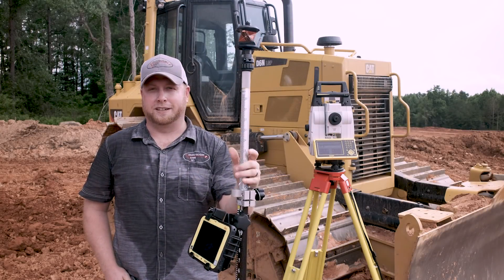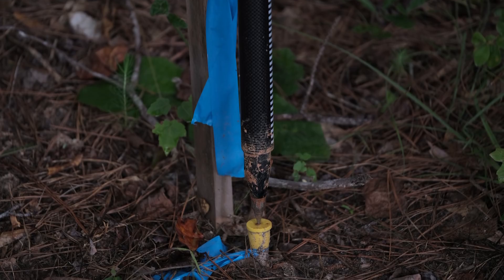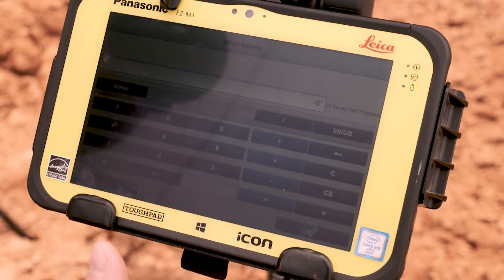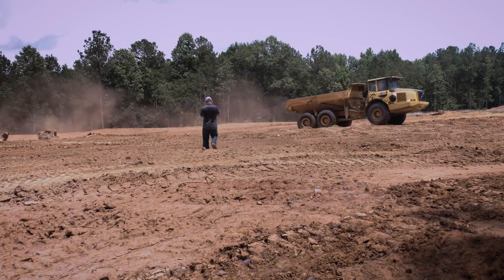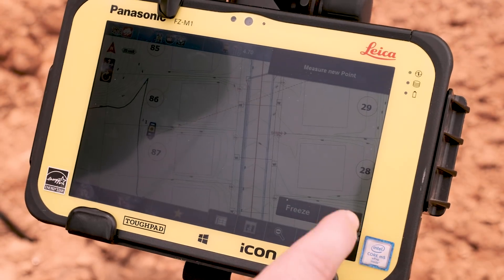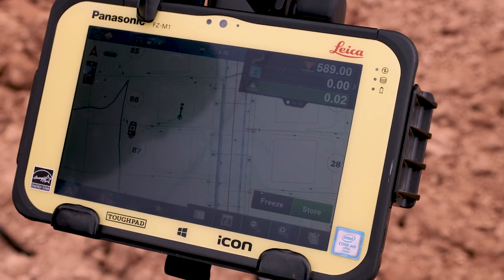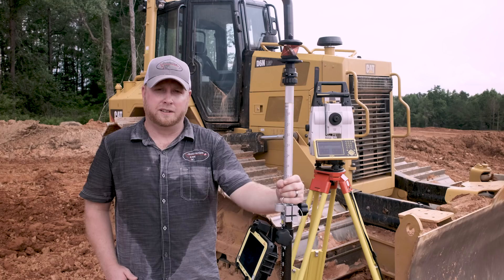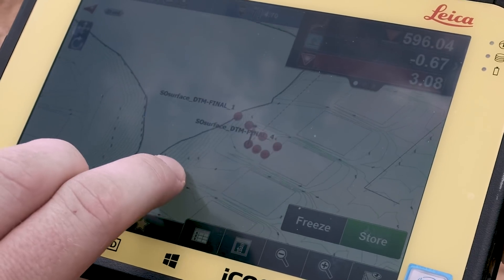Leica Geosystems iCON iCR80 Robotic Total Station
to learn more about us.
Customer uses the robotic package to as-built the curb after it is poured, create a 3D model on the tablet from the as-built and load directly into their Leica iCON robotic grader system.  This allows them to achieve huge savings on sub-grade material layers by getting sub-grade and base layers to perfect thickness amounts.